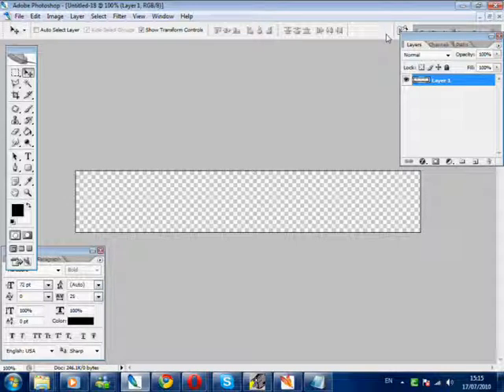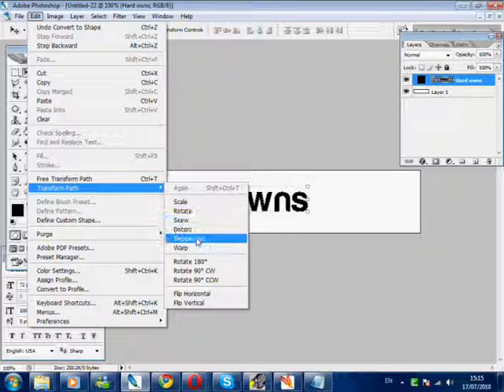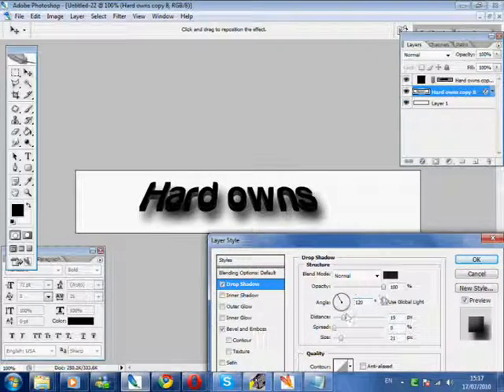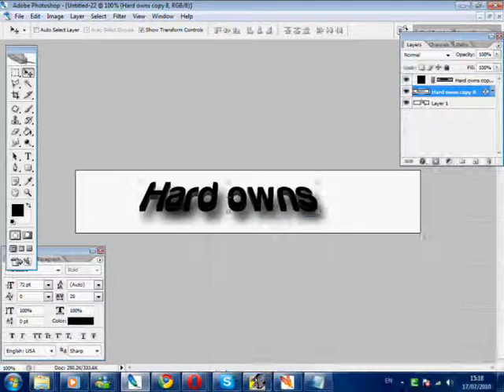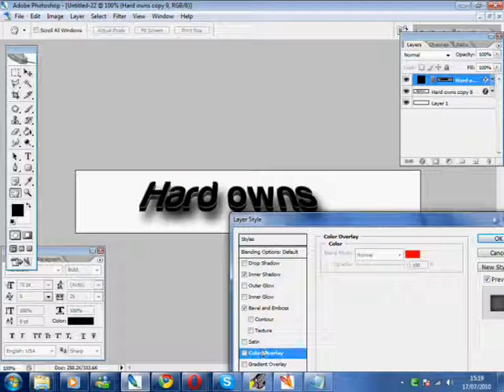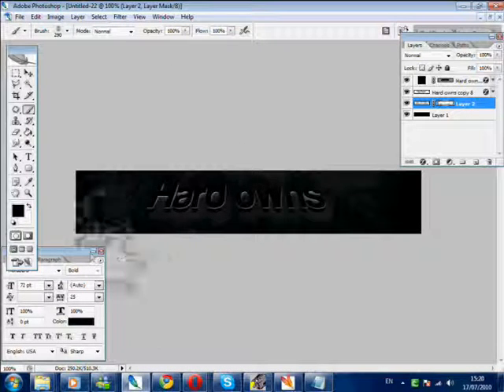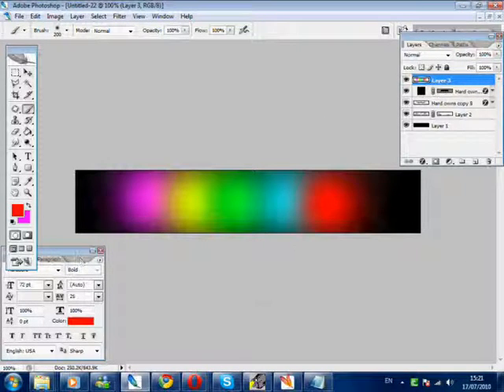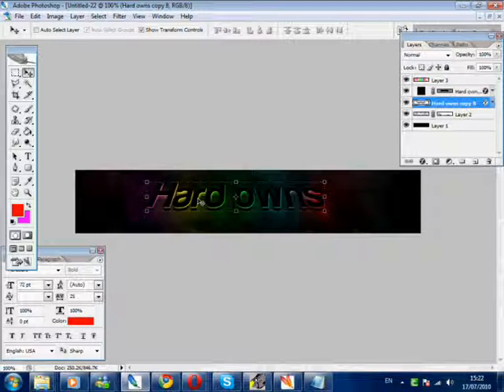[Tutorial] PhotoShop 3D Multi-Coloured Text